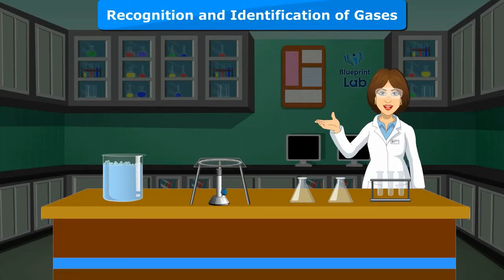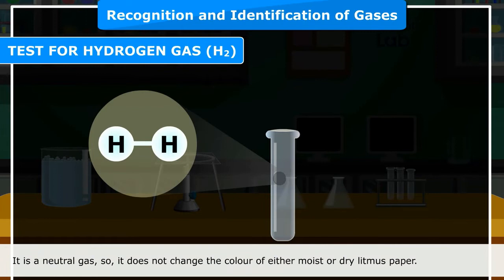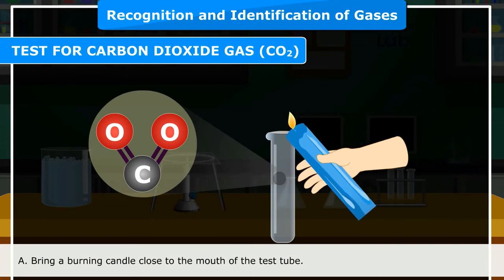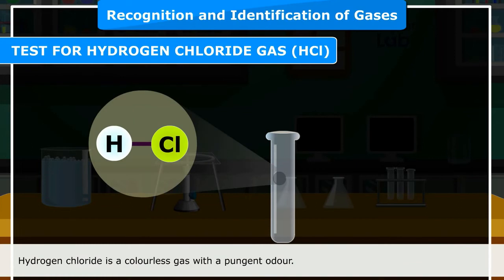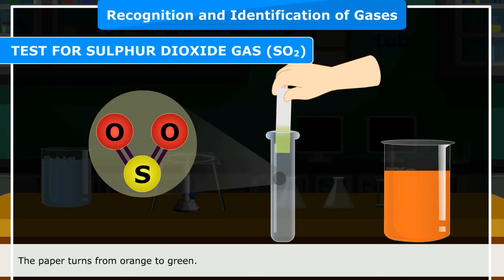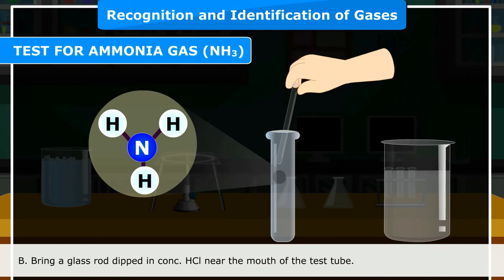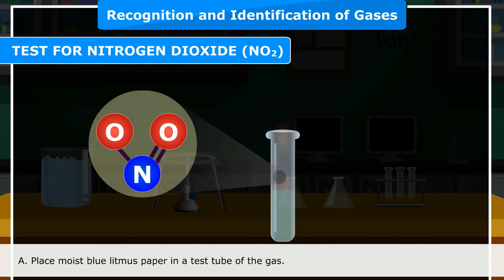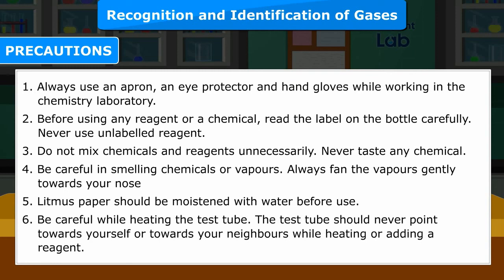Testing and Identification of Hydrogen, Oxygen, Carbon Dioxide, Chlorine, Ammonia, Sulphur Dioxide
This video will help the students to understand the identification of different gases with practical.
In this video we will learn testing and identification of gases-
1. Test for Hydrogen Gas
2. Test for Oxygen Gas
3. Test for Carbon Dioxide Gas
4. Test for Chlorine Gas
5. Test for Hydrogen Chloride Gas
6. Test for Sulphur Dioxide Gas
7. Test for Hydrogen Sulphide Gas
8. Test for Ammonia Gas
9. Test for Water Vapour
10. Test for Nitrogen Dioxide
ICSE Lab Manual Chemistry Class 9 @BlueprintDigitalnr